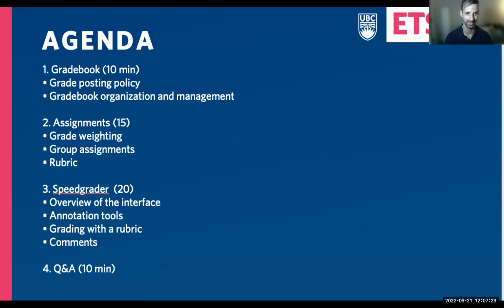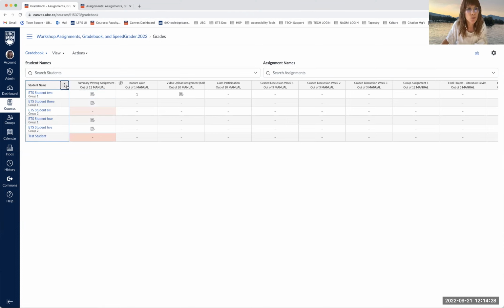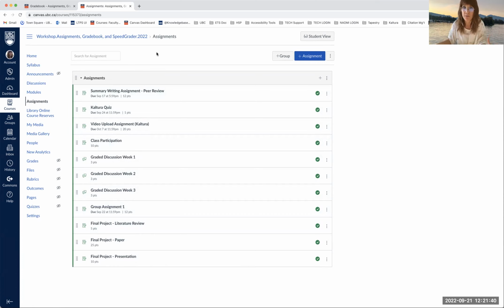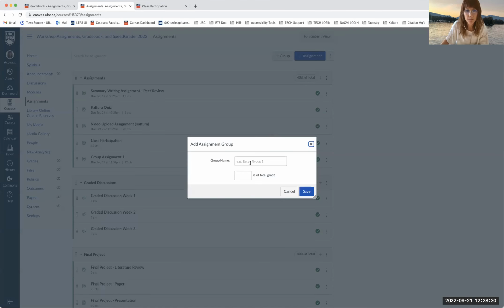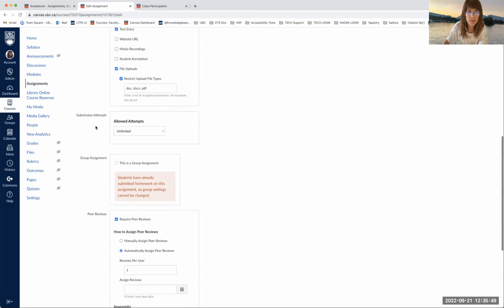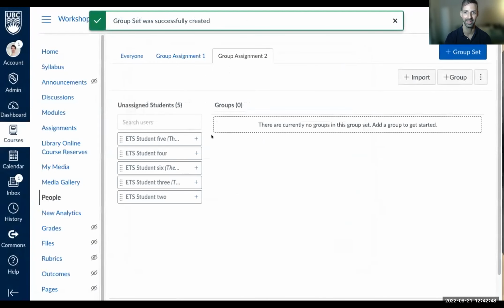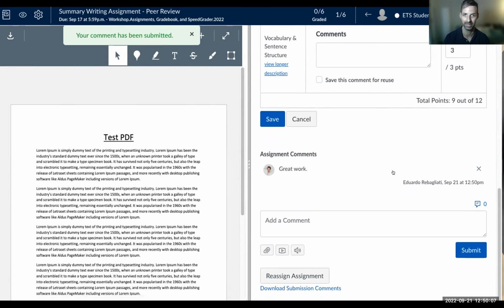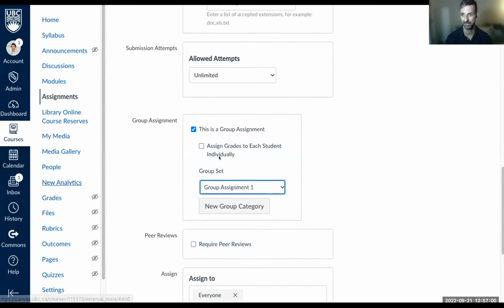Assignments, Gradebook, and Speedgrader Workshop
In this workshop, we took a deep dive into navigating, building, and grading assignments, group assignments and peer review on Canvas. It included an exploration of the grade book and a review of the functionality of speedgrader. We uncovered the hidden quirks of using these tools, troubleshooting common and not-so-common problems, and answered all your questions regarding Canvas assignments.

Facilitators: Naomi Sawai and Eduardo Rebagliati